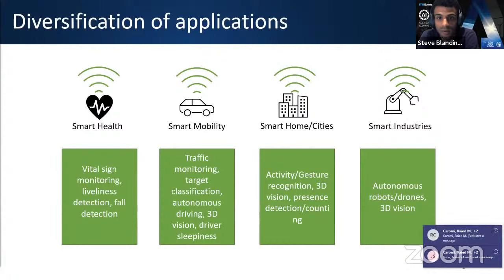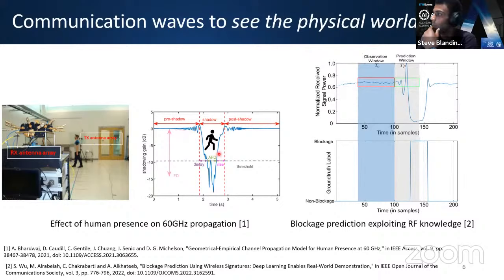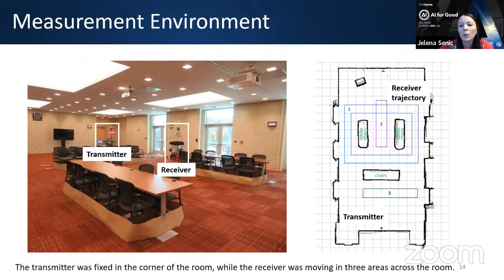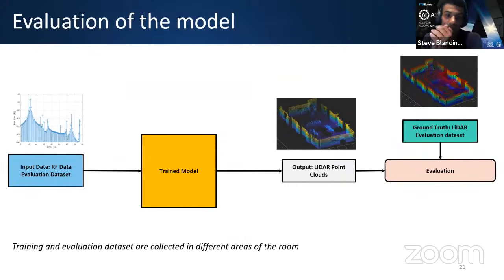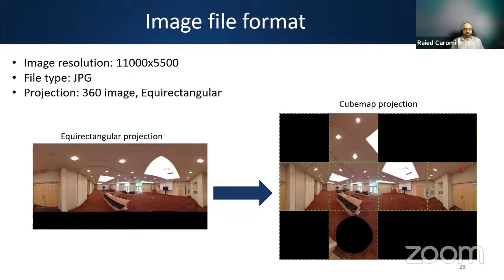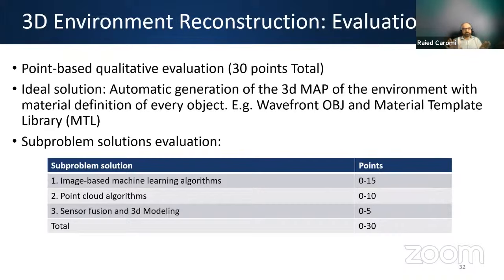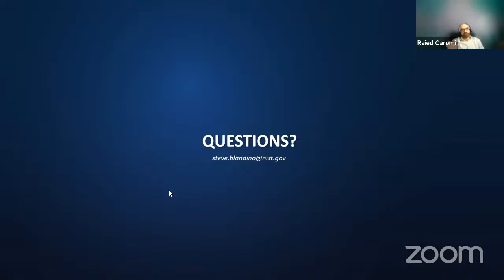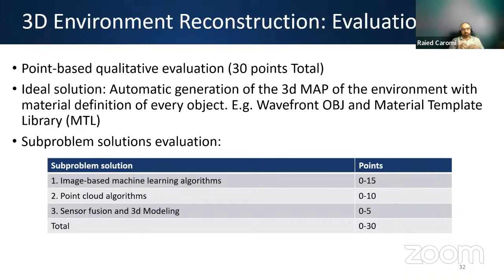Depth map estimation in 6G mmWave systems | AI/ML IN 5G CHALLENGE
In future 6G networks, digital twins could virtually implement the physical wireless propagation environment, enabling learning, optimization, and dynamical re-calibration of 6G operational parameters to improve network performance. To fulfil this vision, extracting new information, such as depth maps of an environment, from existing sensors is of greatest importance to enable and create scalable and efficient digital twin networks. Using existing mmWave systems already integrated to nowadays devices incurs no additional cost compared to adding new sensors with extra-capabilities. Jointly using communication signals to perform depth map estimation, enables easier network management, keeping network bandwidth usage, reliability, and latency under control, since no extra data and overhead is generated by using secondary sensors. Equally importantly, exploiting signals already designed with the purpose of wireless communication will avoid energy consumption escalation.

This talk introduces the problem statement “Depth Map Estimation in 6G mmWave systems” for the 2022 ITU AI/ML in 5G Challenge. Learn how the NIST Communications Technology Laboratory is leveraging innovative measurement methods and equipment to shed light on millimeter wave propagation in real world environments and join us to develop ML models for future wireless communication systems. In the challenge participants are invited to apply ML techniques, using the NIST Communications Technology Laboratory RF measurements to build a depth map of an environment.

Speakers:
Jelena Senic, Research Associate, National Institute of Standards and Technology (NIST)
Steve Blandino, Guest Researcher, National Institute of Standards and Technology (NIST)
Raied Caromi, Electronics Engineer, R&D, National Institute of Standards and Technology, CTL, Wireless and Network Division

The AI for Good series is the leading action-oriented, global & inclusive United Nations platform on AI. The goal is to identify practical applications of AI and scale those solutions for global impact.